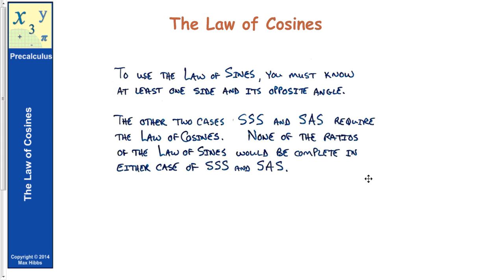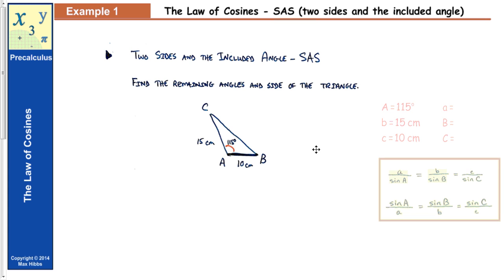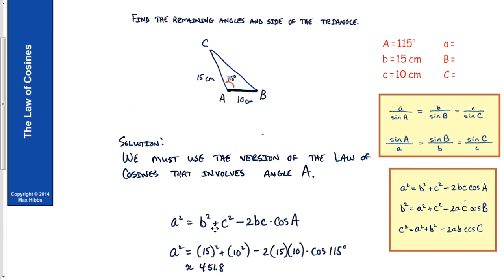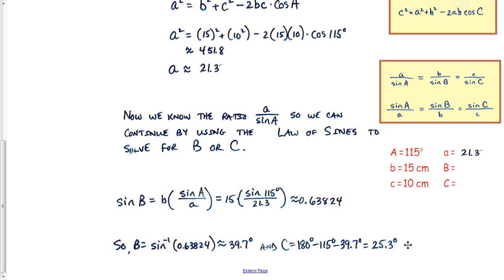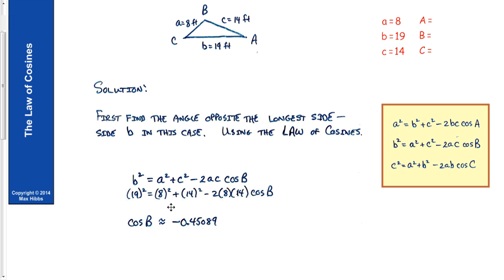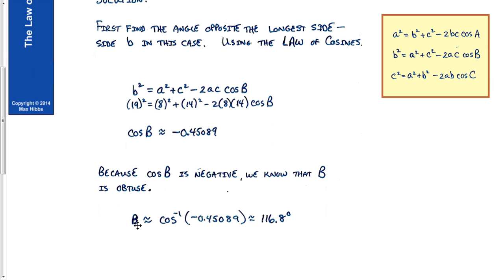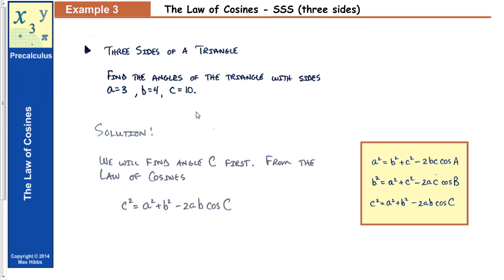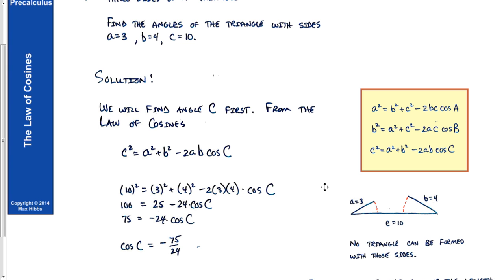8.3 The Law of Cosines